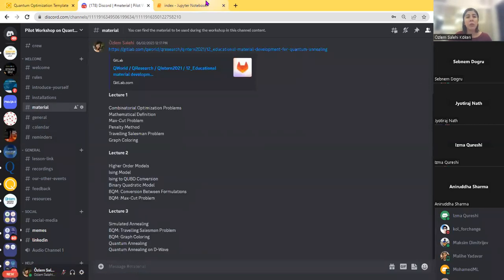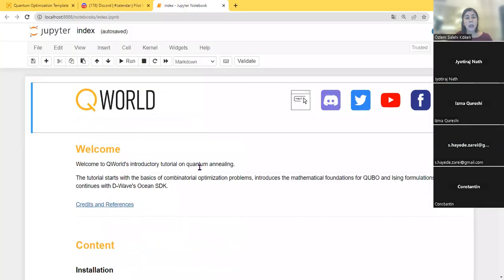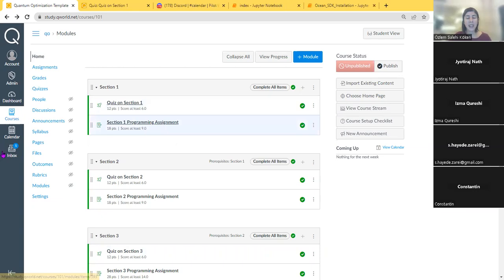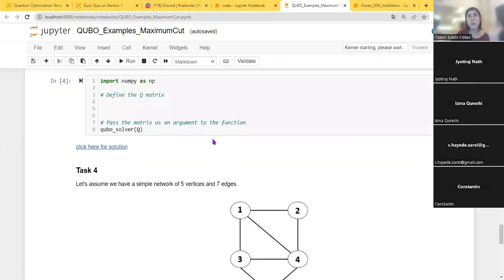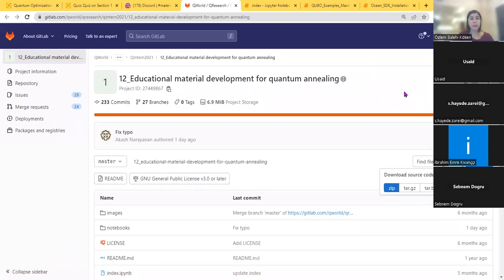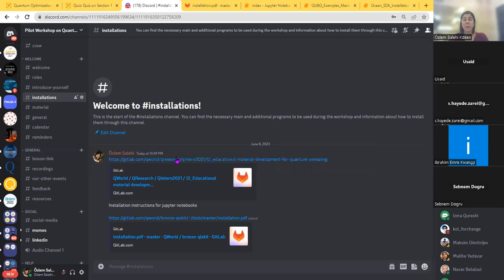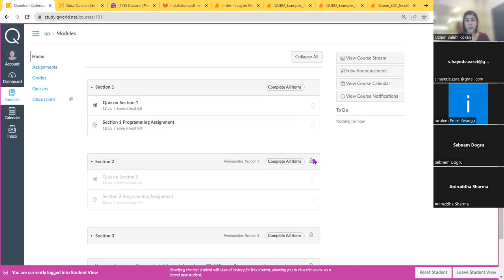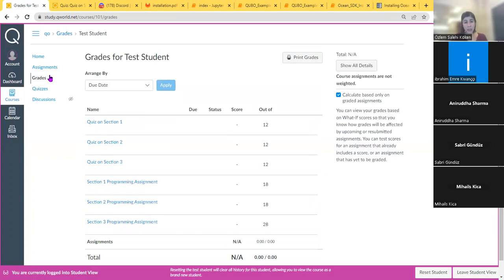Quantum Annealing Workshop - Welcome Session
The content shown here may not match the structure of the course you are taking, please refer to the Discord of the course you are enrolled in for specific instructions